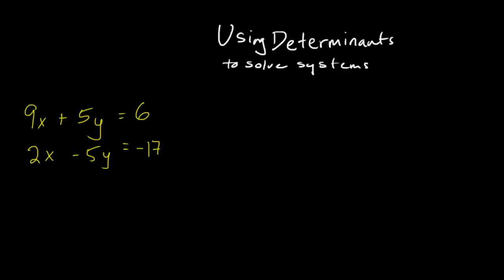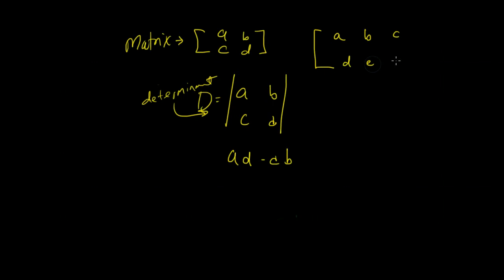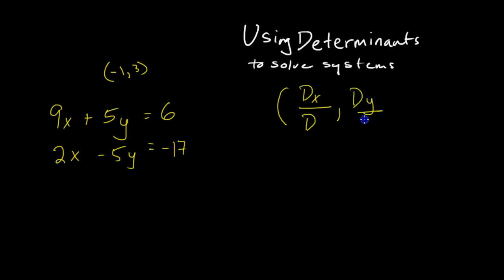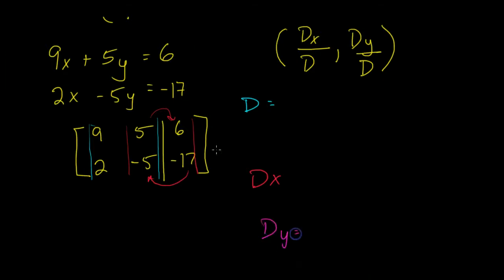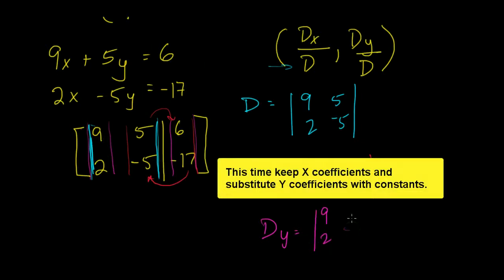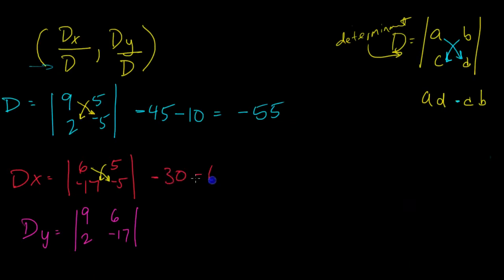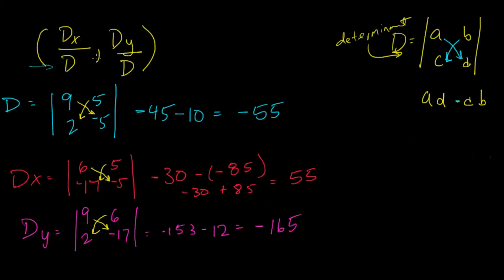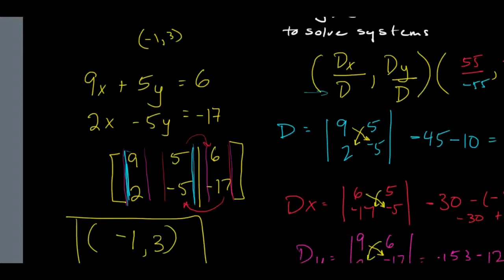Solving Systems using Determinants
How to use Cramer's Rule to solve systems.